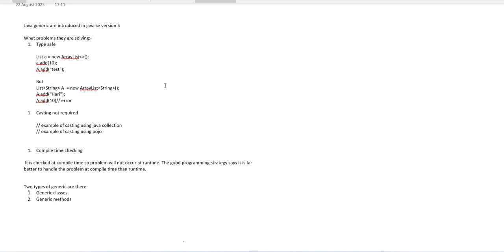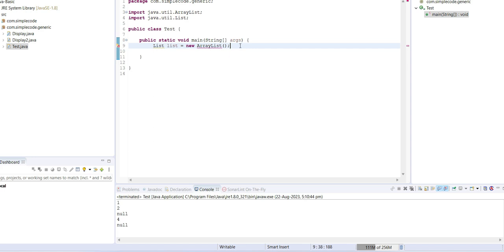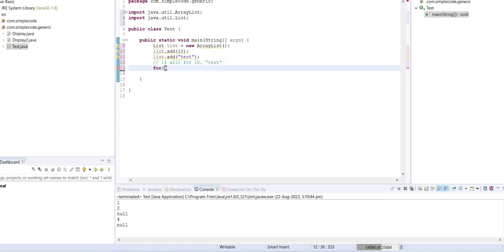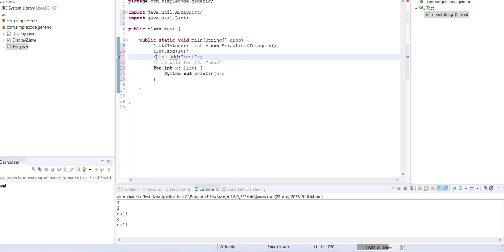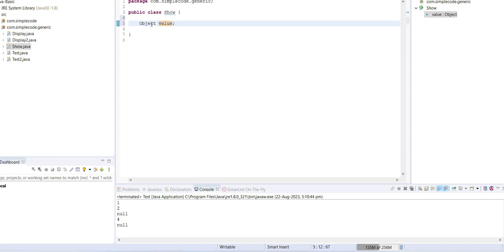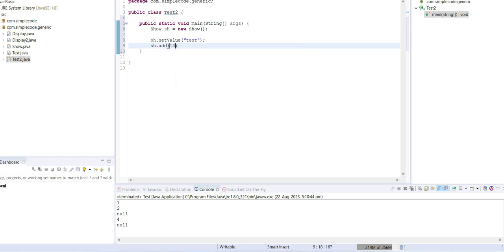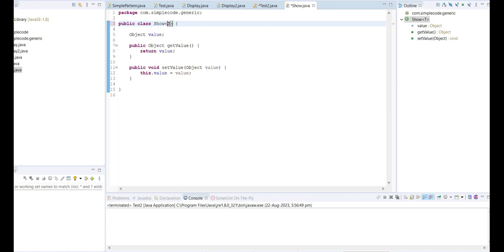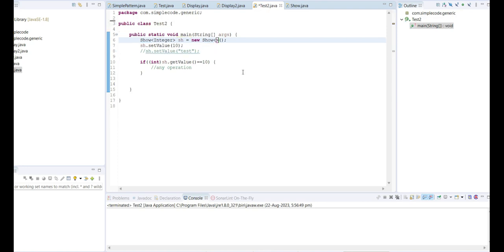Java Generic Class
In this lecture it is explained how to use java generic class